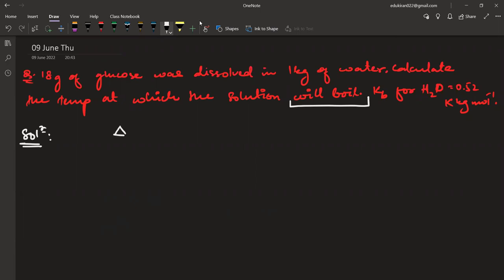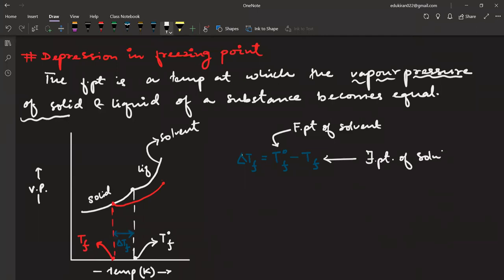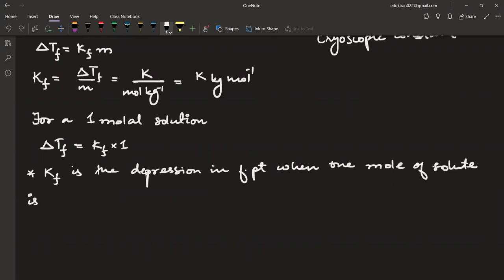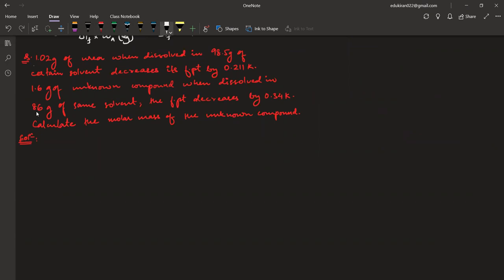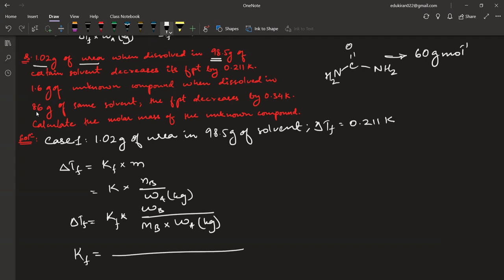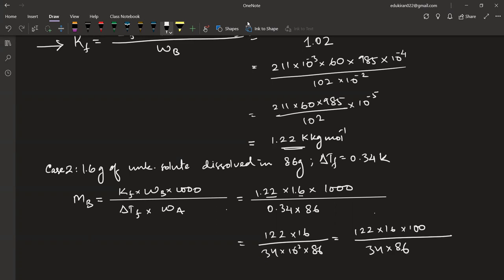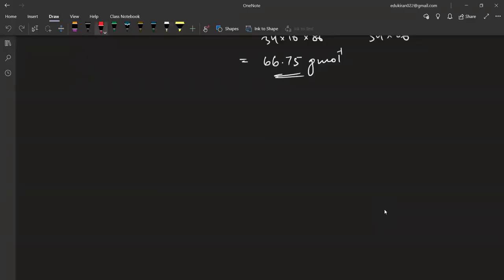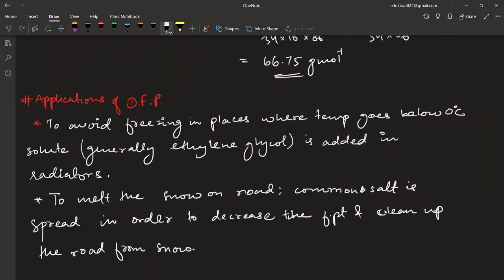Learnivio | Depression in Freezing Point | Solution | Lect 11 | 12th MEA | 09-06-2022